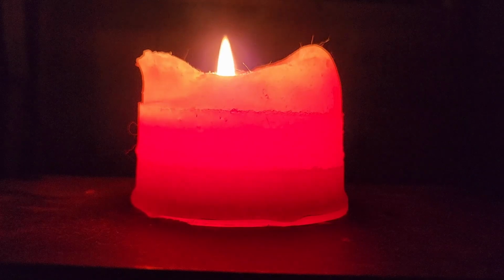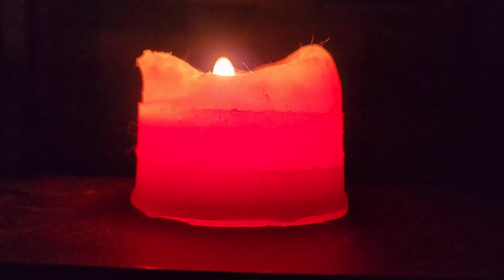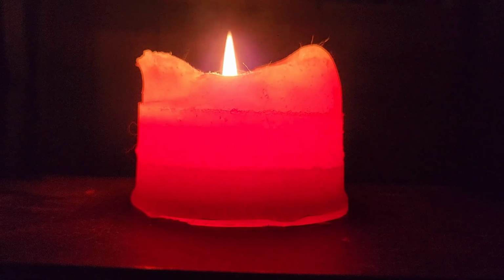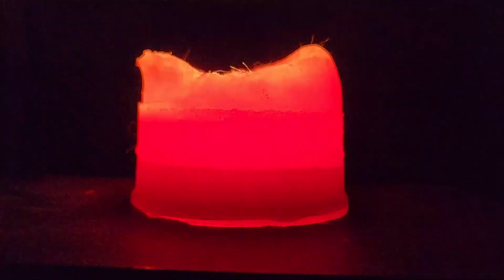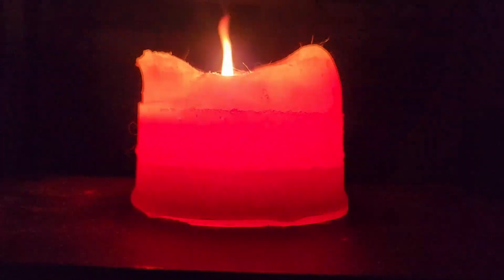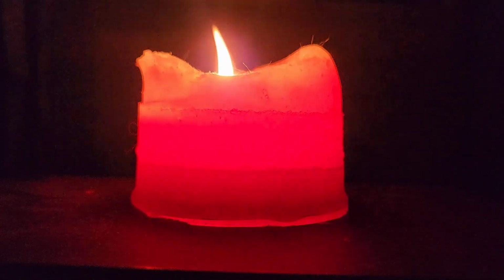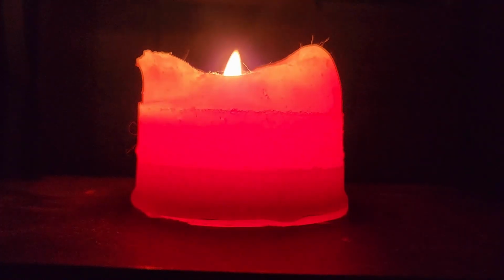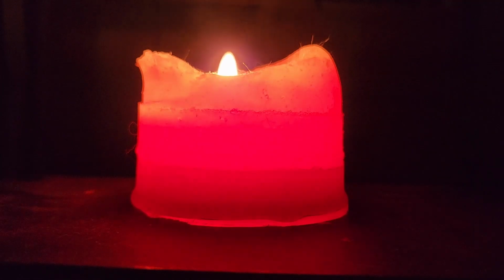SCP 077 Rot Skull SCP 078 Guilt & SCP 079 Old AI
Read along with me~